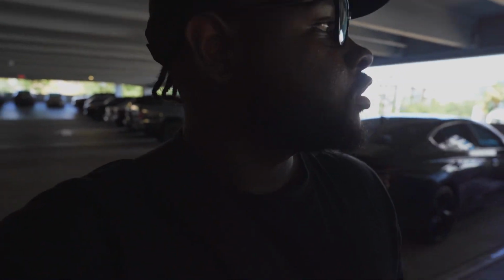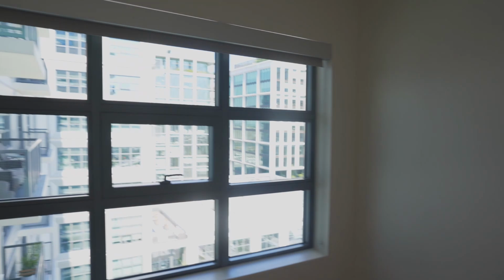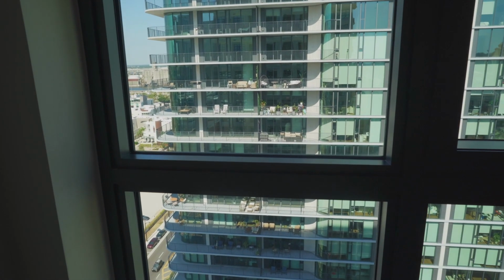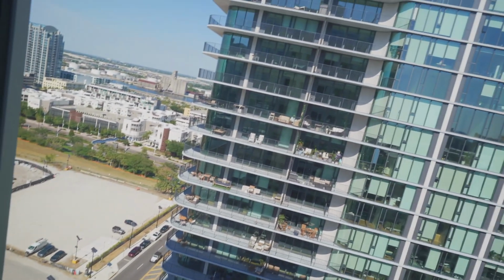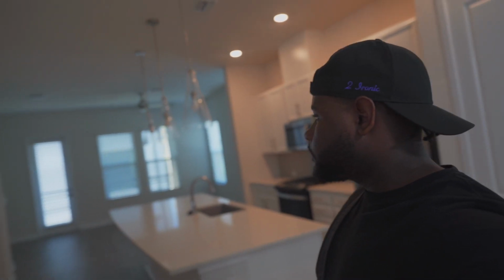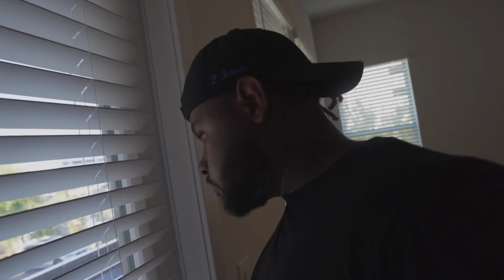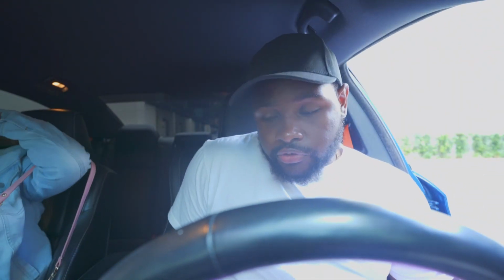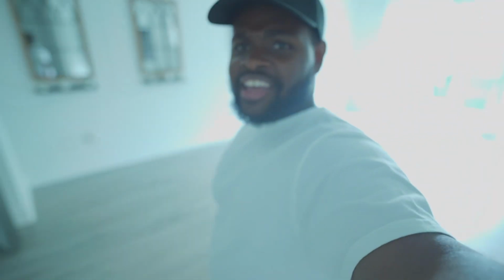I Went Luxury Apartment Shopping... You Won't Believe This